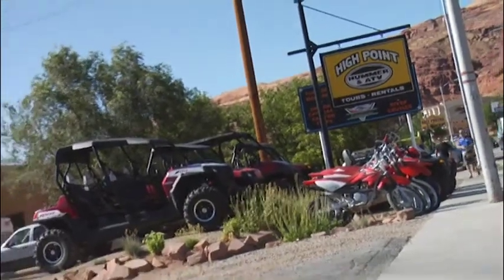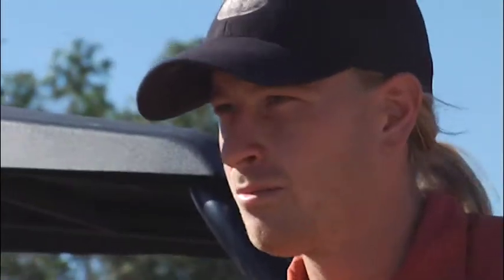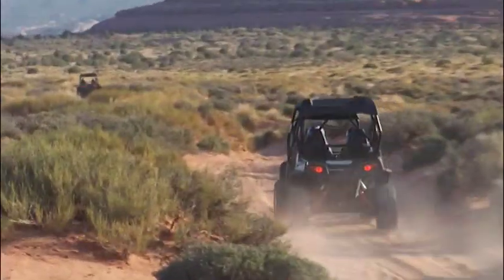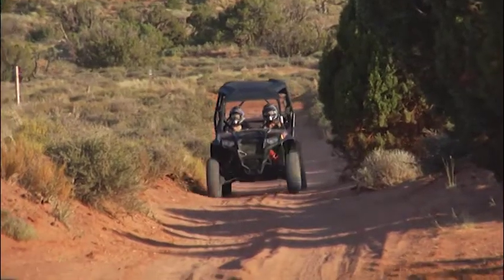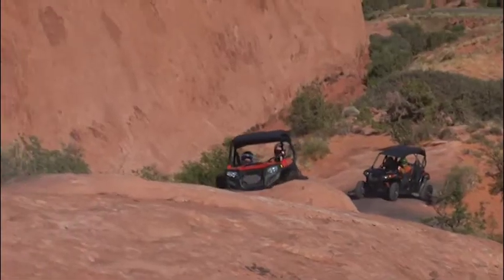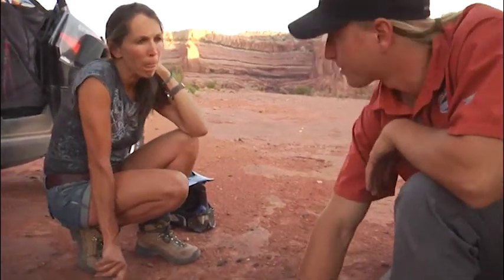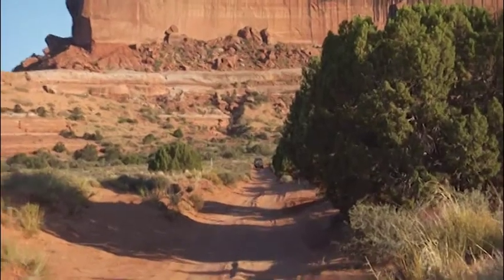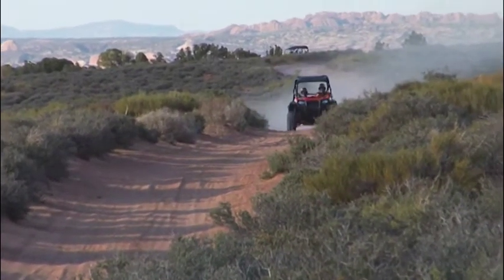Sling Dirt Ep5 pt2 Dirt Nationals